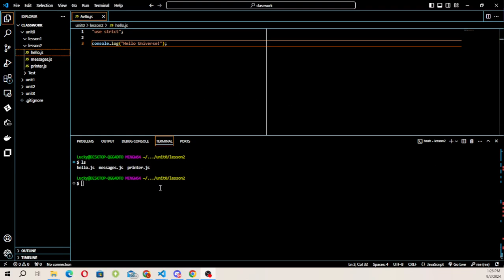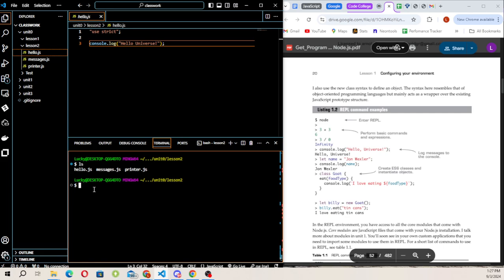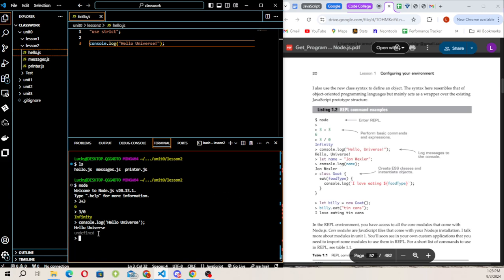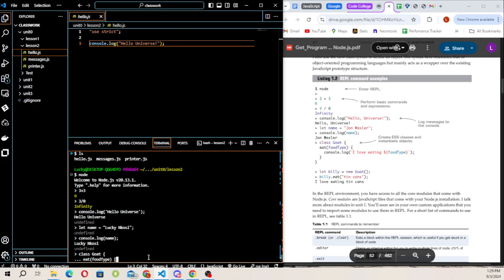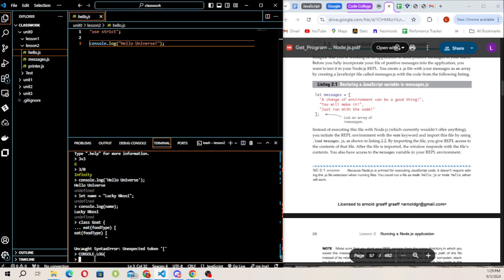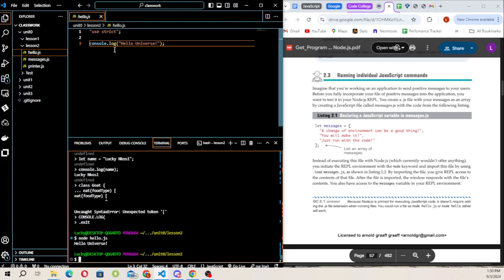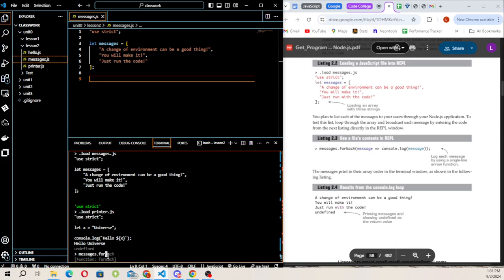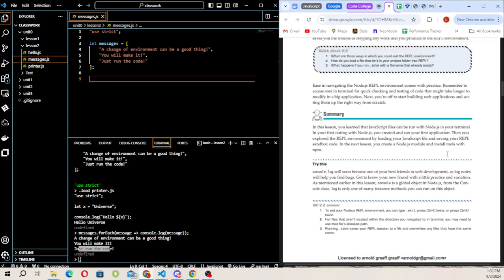NodeJS Pair Programming with Fortune Matshika | Lesson 01, 02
Lucky and Fortune install Node.js. We also verify that our Node.js environment evaluates JavaScript code in the REPL. We also use Node,js and the terminal to build and launch an application.